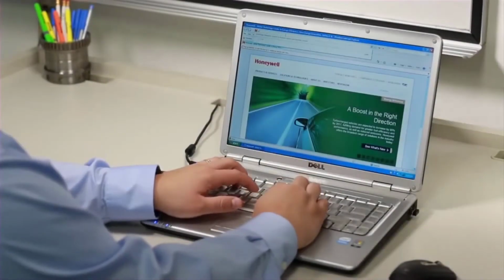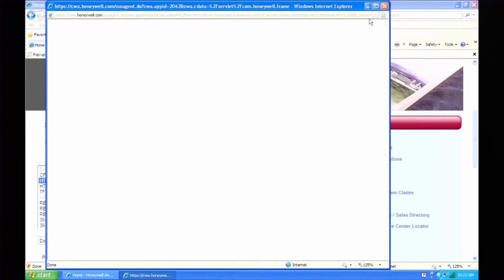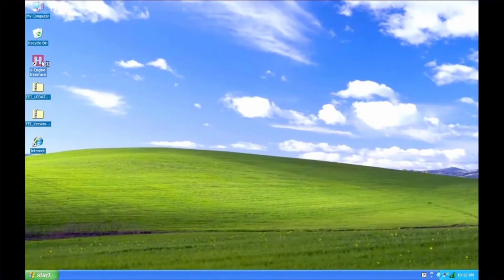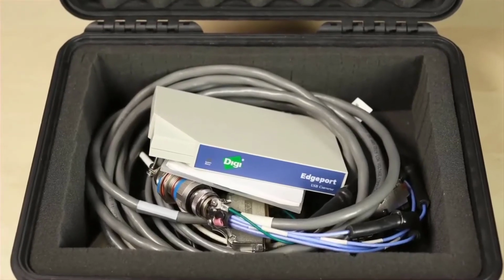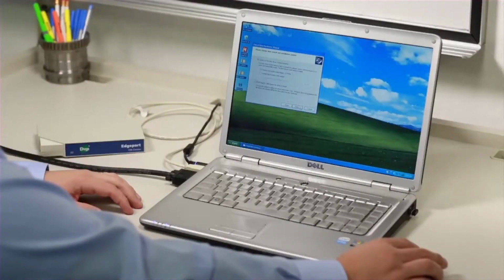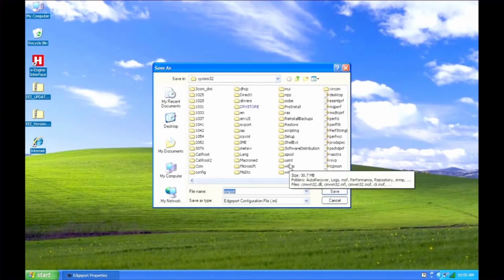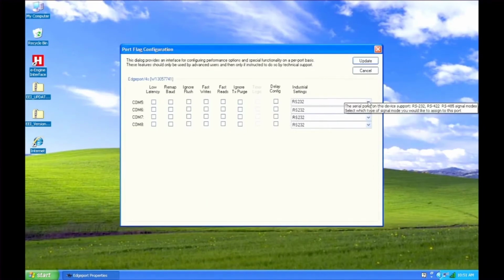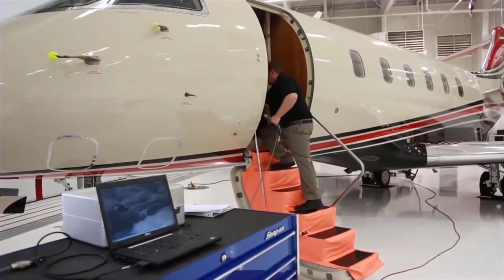HTF7000 EEI Install and Setup